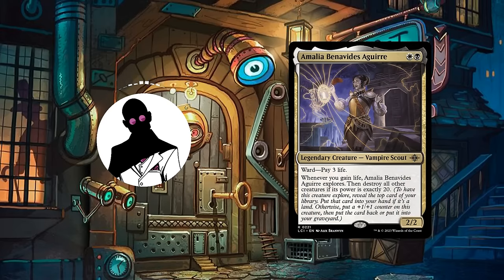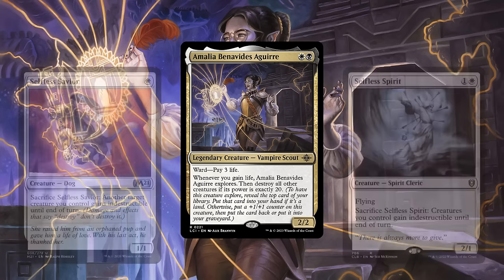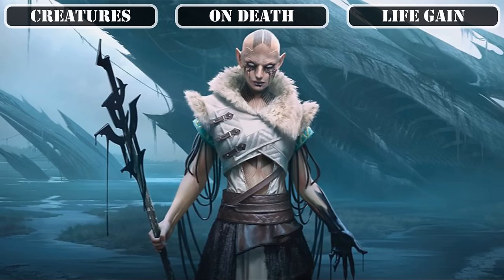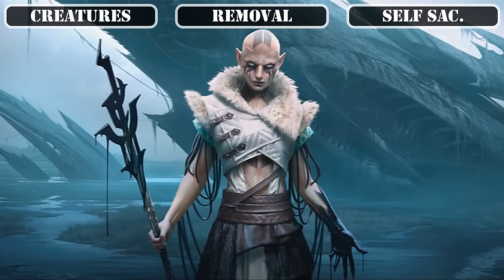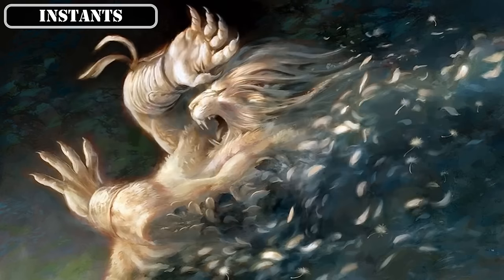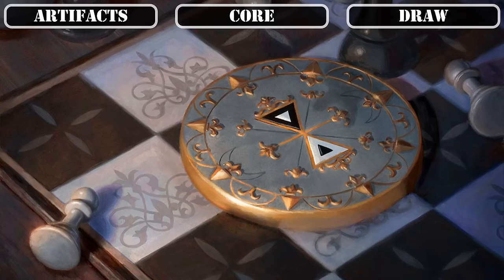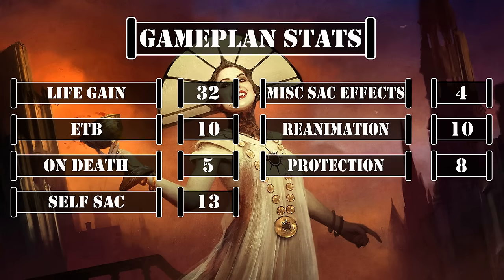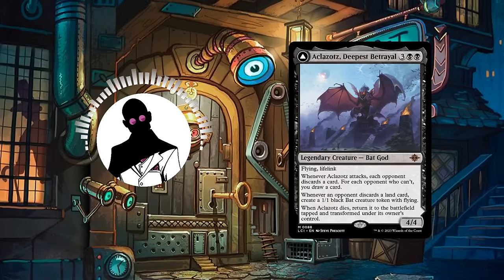Cut-Rate Commander | Amalia Benavides Aguirre (ft. Lurrus of the Dream-Den)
Cut-Rate Commander - Episode 89 - Featuring Amalia Benavides Aguirre from The Lost Caverns of Ixalan & her companion - Lurrus of the Dream-Den

Hey Folks! Submitted for your approval, we have our 2nd Cut-Rate Commander build for The Lost Caverns of Ixalan – this time covering the life gaining boardwipe on a body - Amalia Benavides Aguirre – and her reanimating companion - Lurrus of the Dream-Den.

In this build, we'll be aiming to amass life as frequently and consistently as we can in order to get as much value out of Amalis's explore as we can - ensuring we make our land drops, empowering her with counters, and filling up our bin with permanents her companion (Lurrus) to reanimate for us. From there, its just a matter of gaining more and more life via the multitude of repeatable life gain sources we'll be casting / reanimating, keeping Amalia and Lurrus alive for as long as possible thanks to the suite of self sacing protection creatures we'll be running (which we can just bring right back into play thanks to Lurrus), and ticking up to Amalia's boardwipe so she can level the board so she can clear the way for her to one shot our opponents with her 20+ worth of commander damage - all while we can simple mass reanimate our entire creature base to do so all over again if we need to.

CHAPTERS
00:00 – Introduction
00:49 – Commander & Playstyle
06:02 – Creature
13:18 - Instant
14:14 – Sorcery
16:29 - Enchantment
18:30 – Artifact
19:26 – Land
21:08 – Breakdown
24:46 – Closing Thoughts